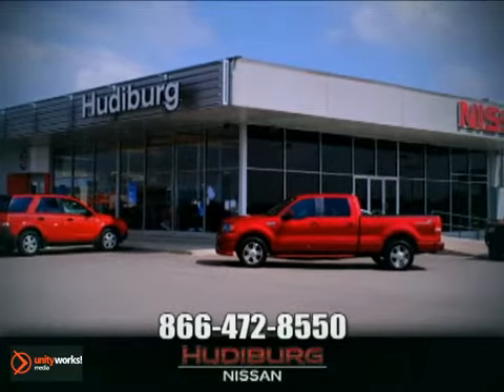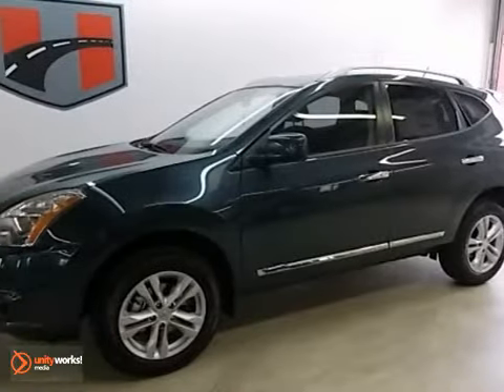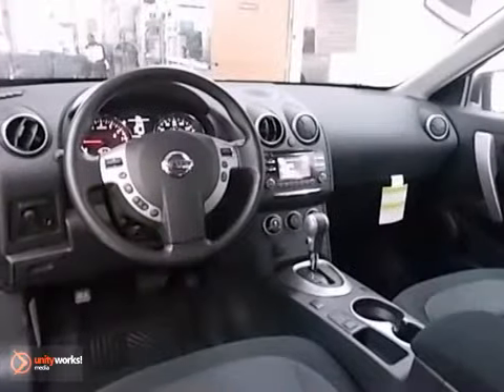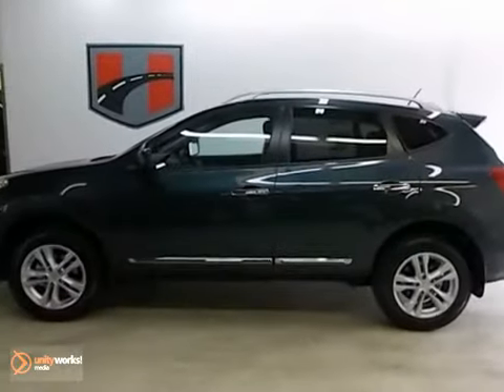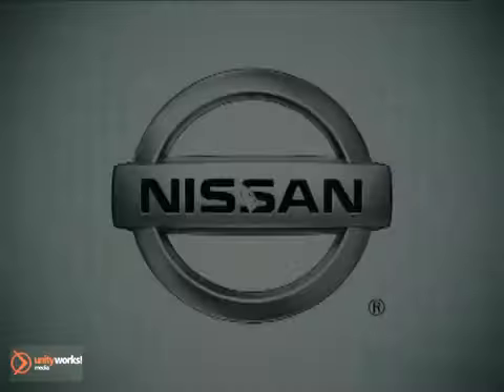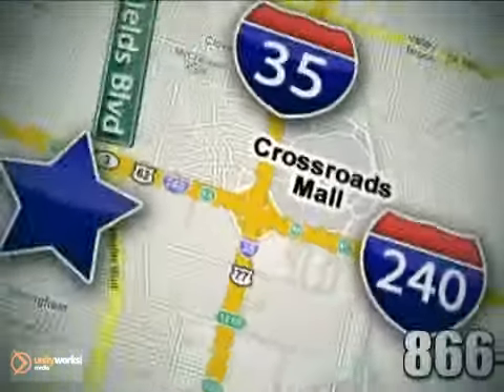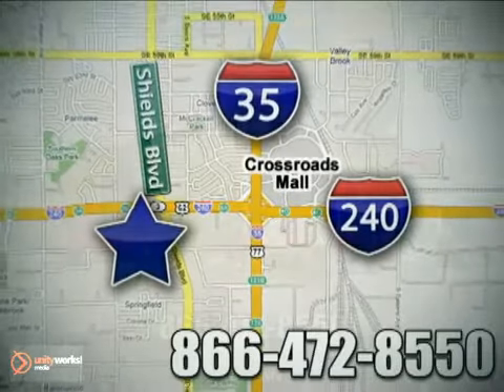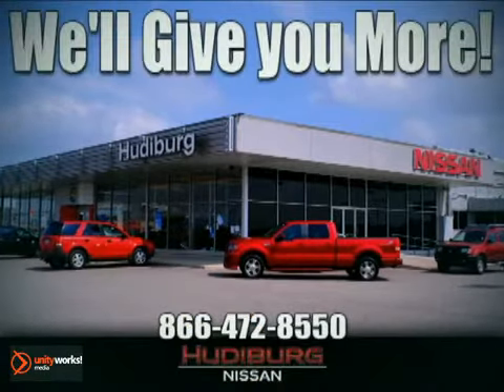2013 Nissan ROGUE #98720 in Oklahoma-City OK Norman OK SOLD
SOLD - If you are looking for real value on a great new car, Hudiburg Nissan invites you to call and make an appointment to view this 2013 Nissan ROGUE, stock# 98720. We are conveniently located near Oklahoma-City OK Norman OK Tulsa, OK and known for our great selection, reliability and quality. Call to take a look at this 2013 Nissan ROGUE today.